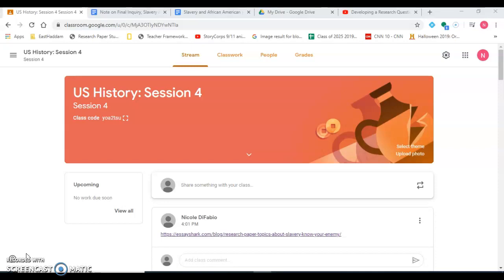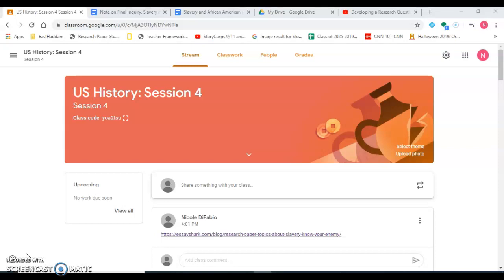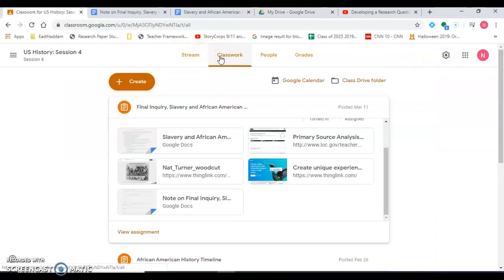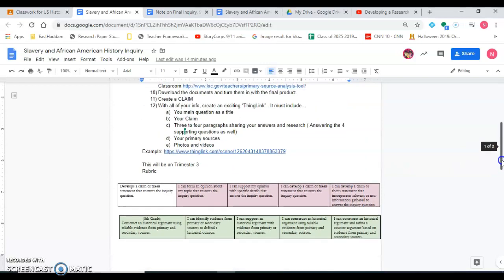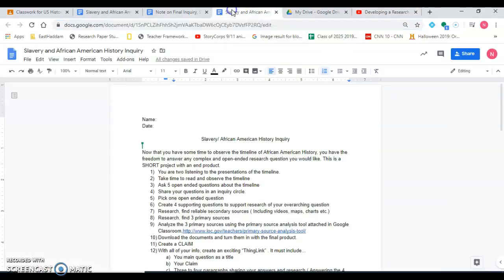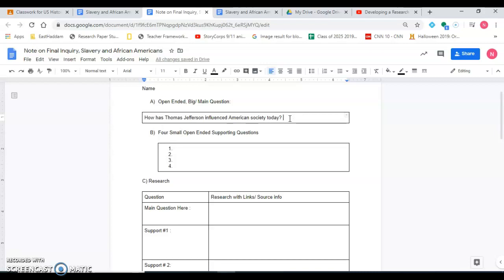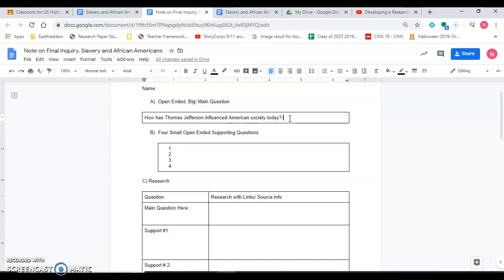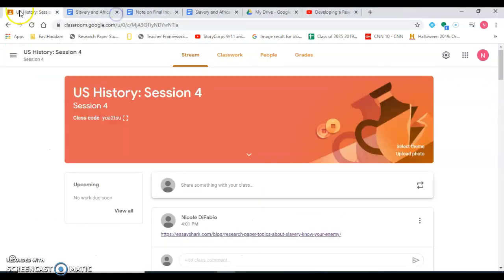Lesson 1, Monday 3/23 - Tuesday 3/24, Pick Research Question